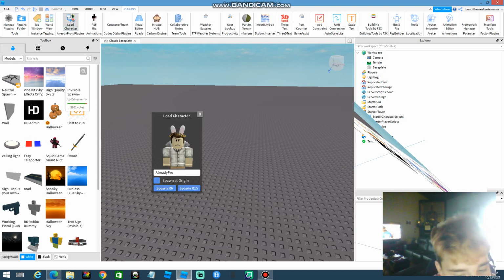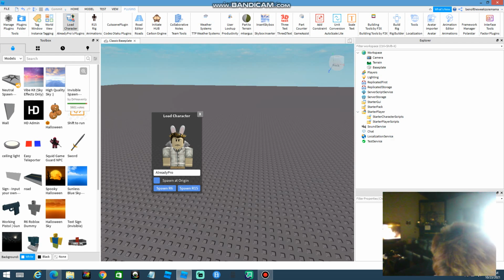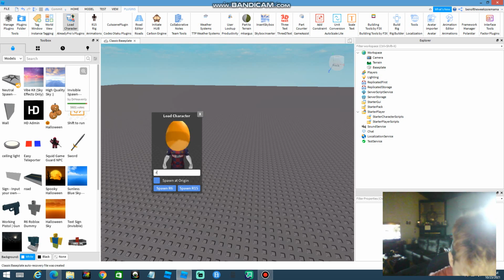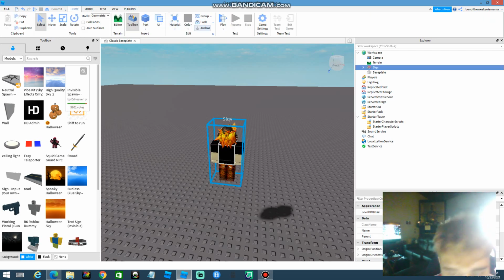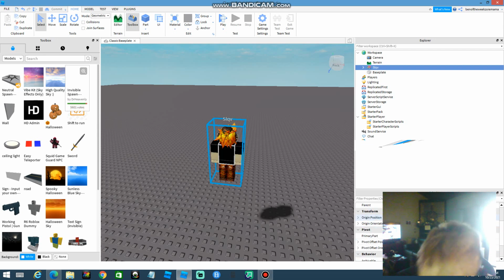How to Make a starter Character spawn (ROBLOX STUDIO 2021)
Get the plugin  name Load Character
by: AlreadyPro